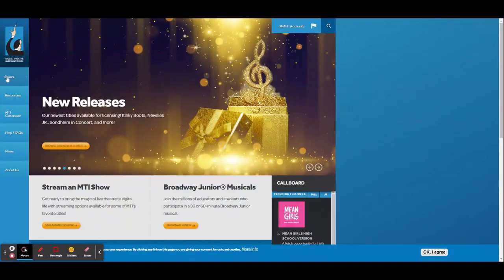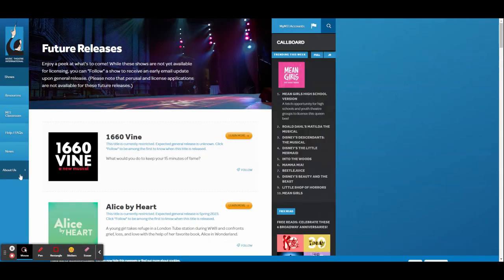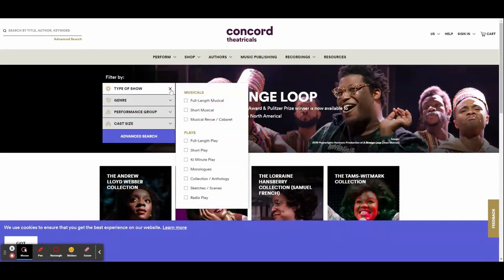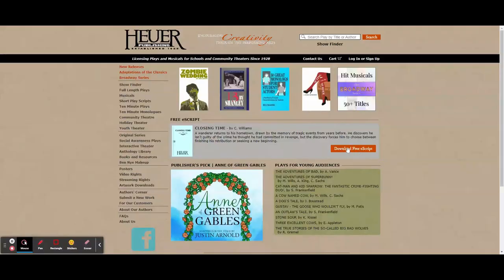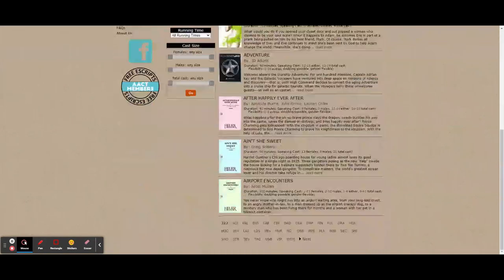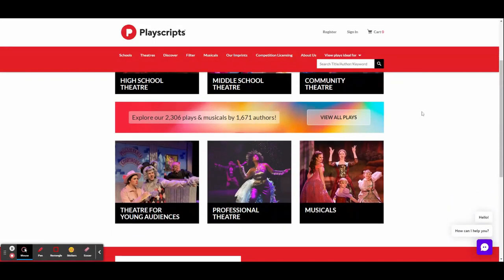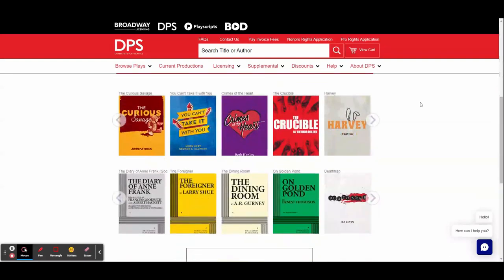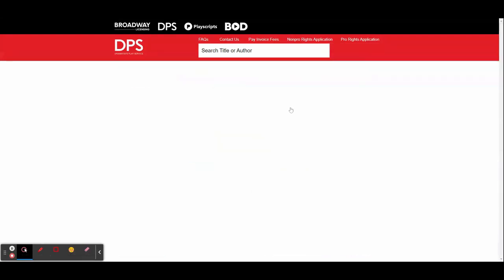How I choose plays/musicals & What publishing companies I use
Hey, all! Here is the google doc with all the publishers I use and tips!

Here is the link to my makeup & brush sanitation products from Beauty So Clean which combats viruses and bacteria